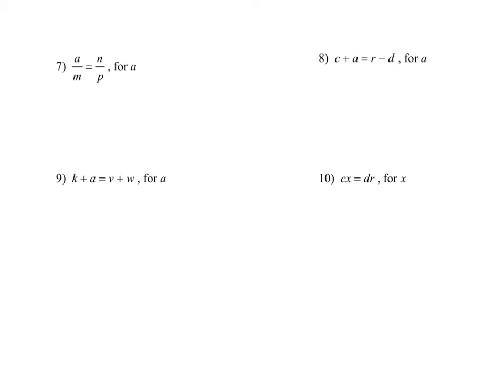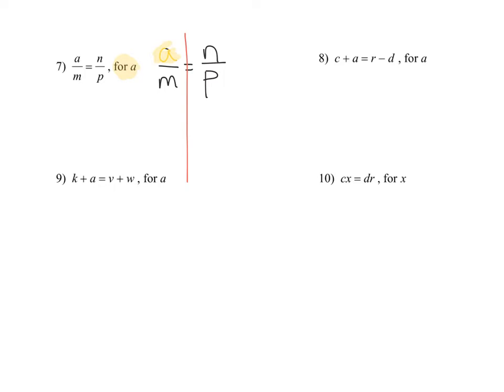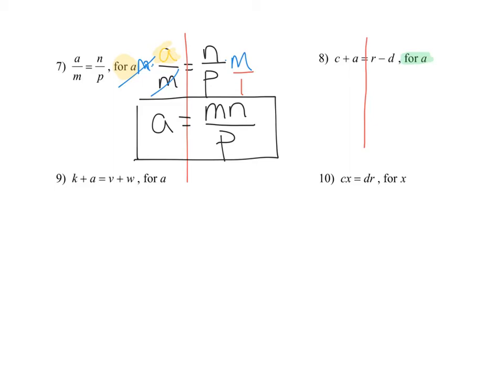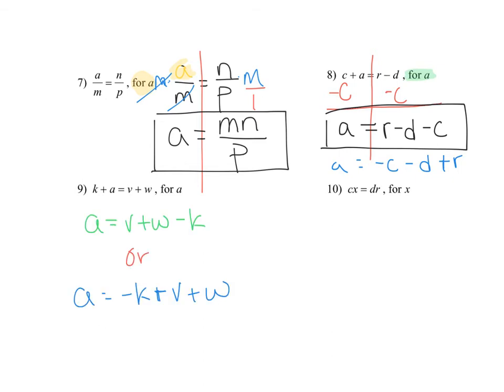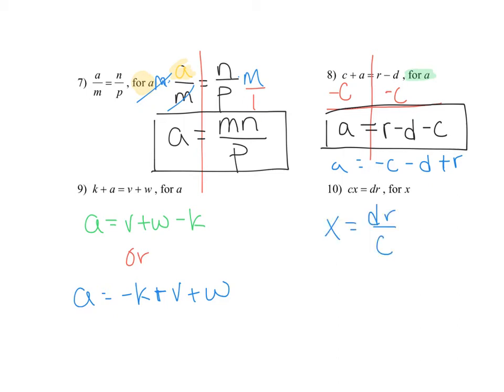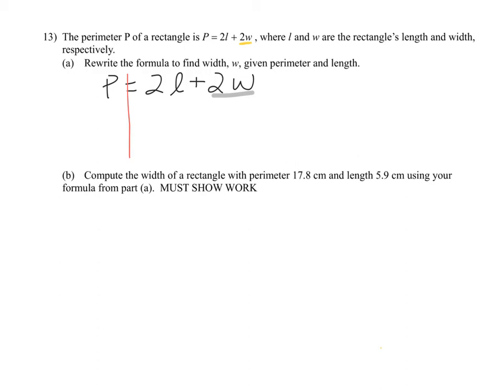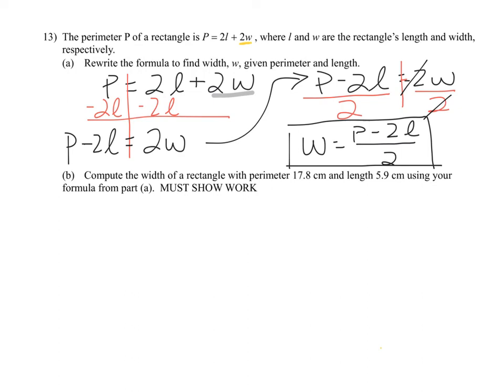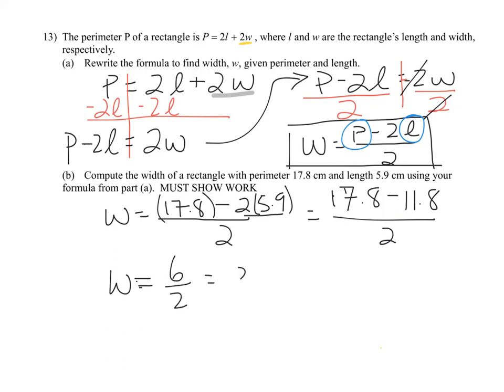Algebra 1 - Lesson 1.7 Extra Help